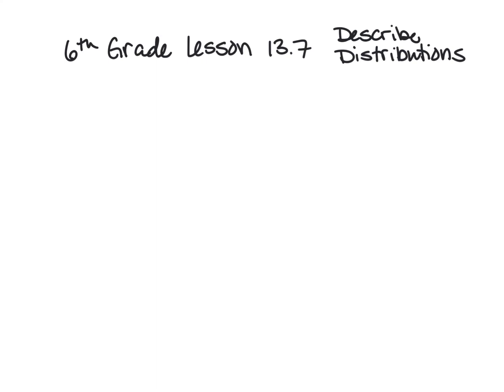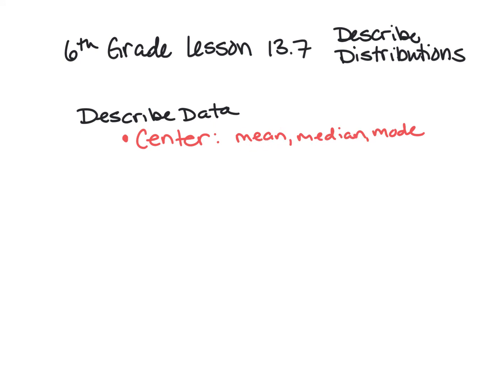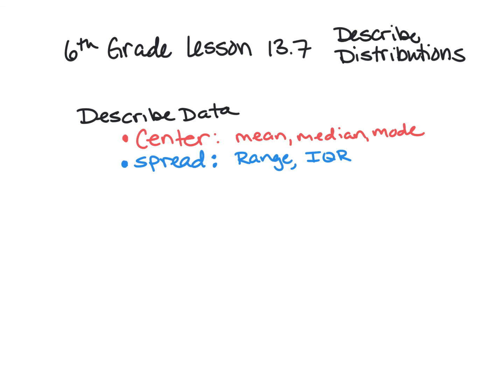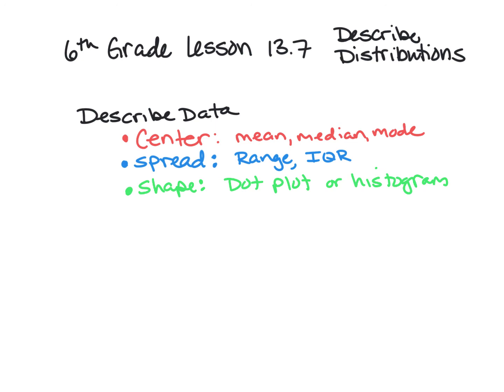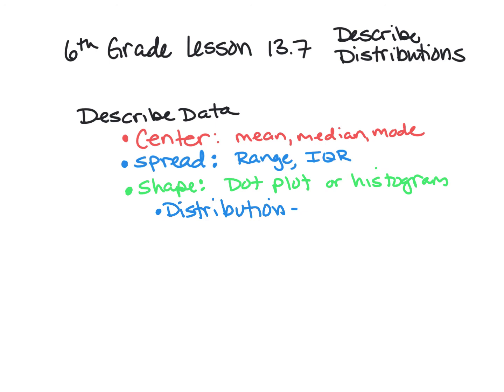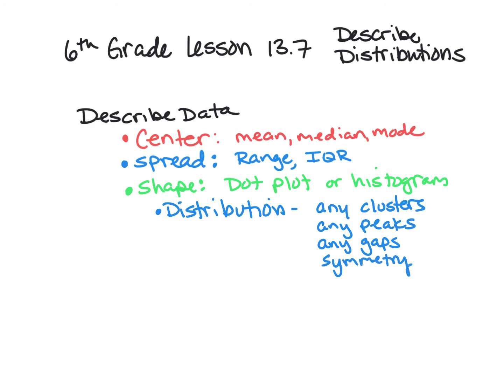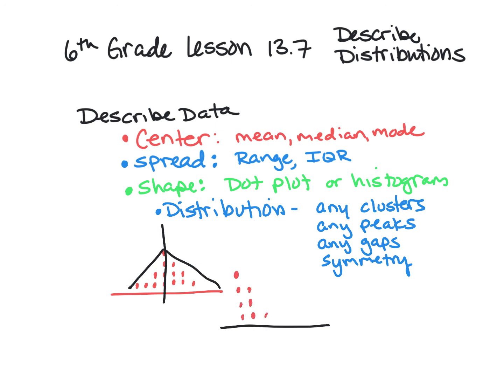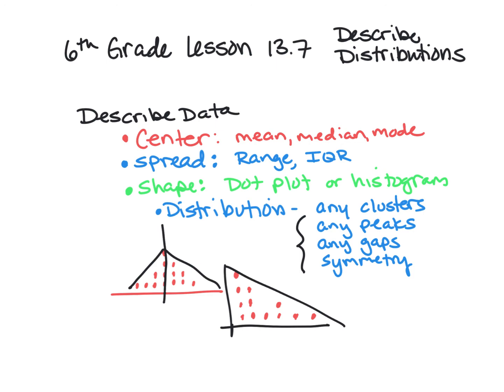6th grade go math lesson 13.7 describe distribution